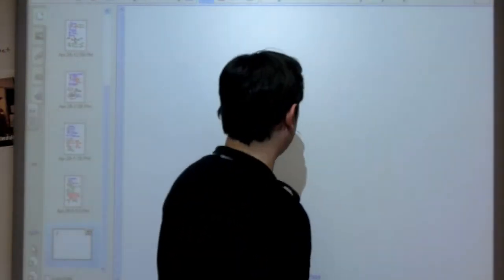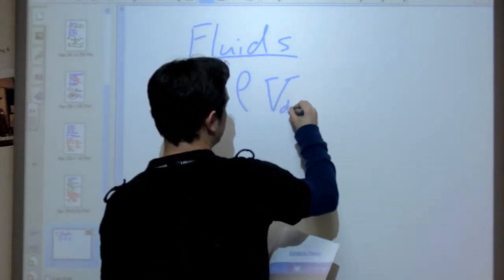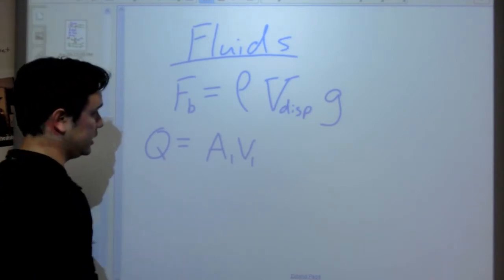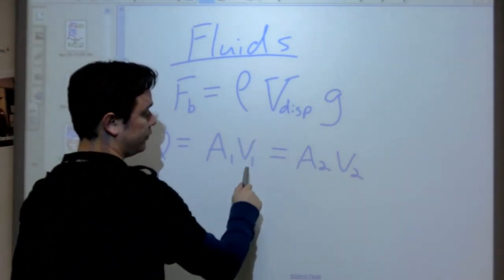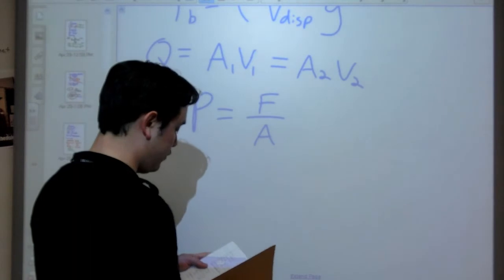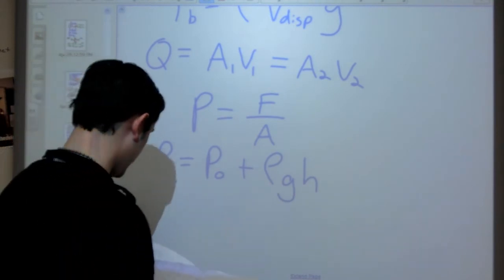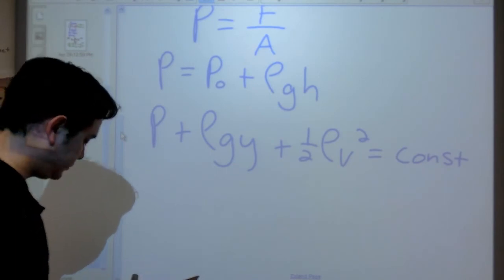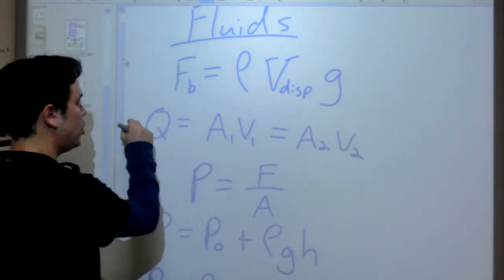Review 007 Fluids